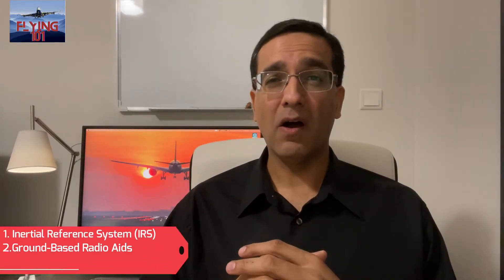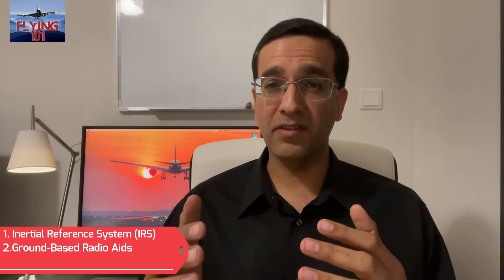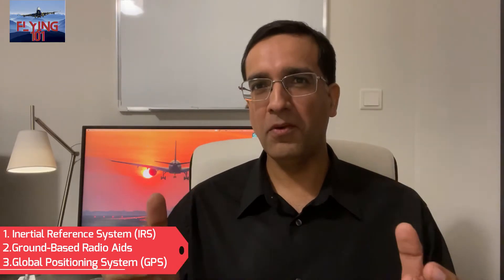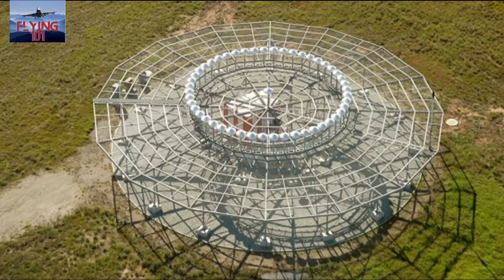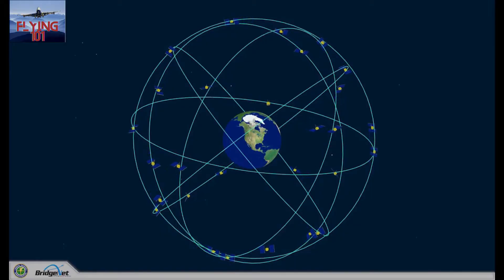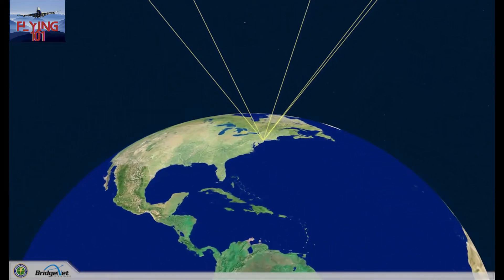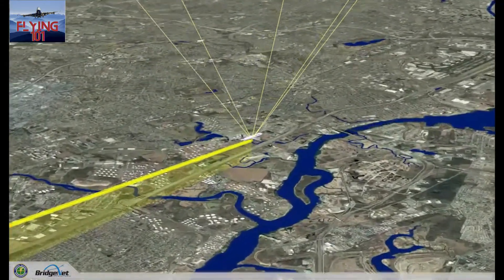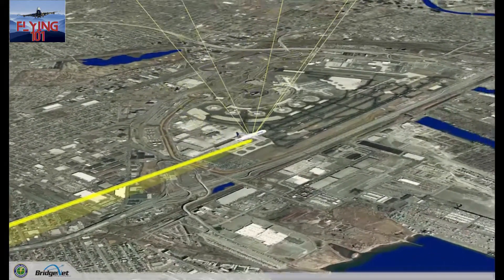An Introduction to Navigation Systems on a Modern Commercial Aircraft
This video provides an overview of some of the most commonly used navigation systems on a modern commercial airliner. It also briefly examines the shift from sensor-based to performance-based navigation and how this is being made possible.

Please note that the views expressed in this video are my own only. These videos are made for information and entertainment purposes only and are in no way meant to replace formal flight theory lessons.